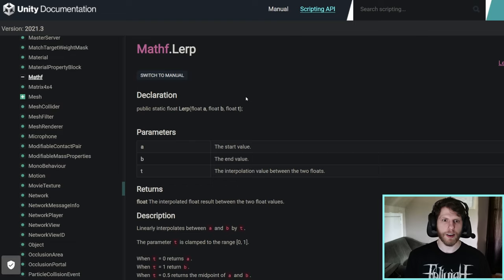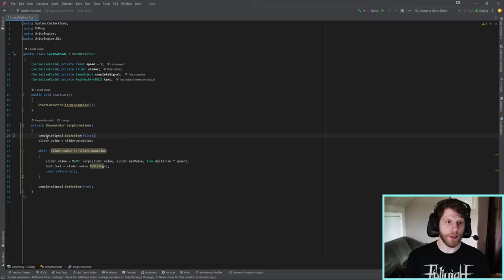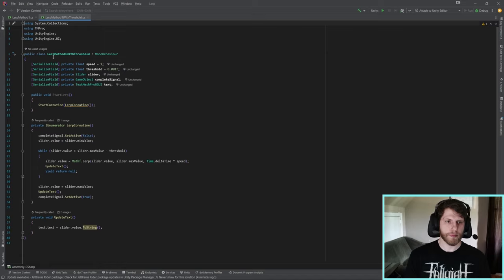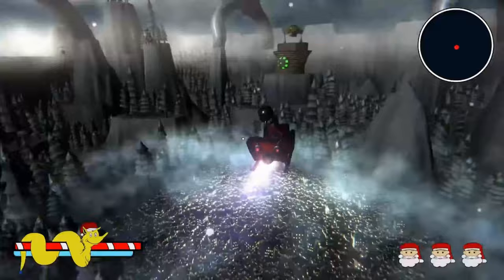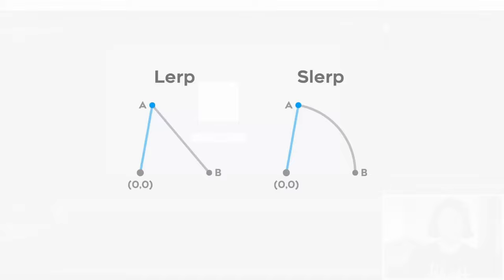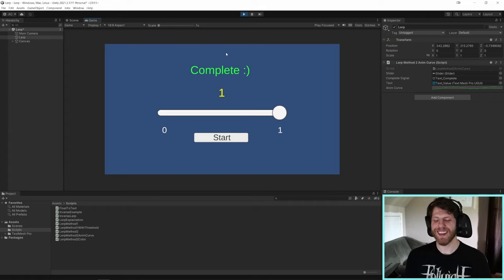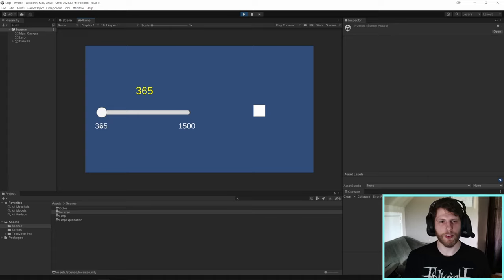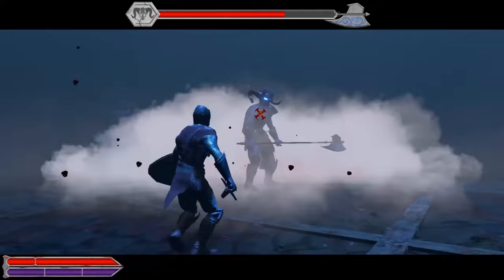Lerp - Unity Lesson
Intro 00:00
Lerp Explanation 00:18
Lerp Method 1 01:11
Lerp Method 1 With Threshold 02:34
Method 1 Uses 03:24
Method 2 03:57
Method 2 With Color 05:08
Method 2 With Animation Curve 05:24
Inverse Lerp Explanation 06:13
Inverse Lerp Example 1 06:39
Inverse Lerp Example 2 07:11
Inverse Lerp Uses 08:06
Outro 08:37